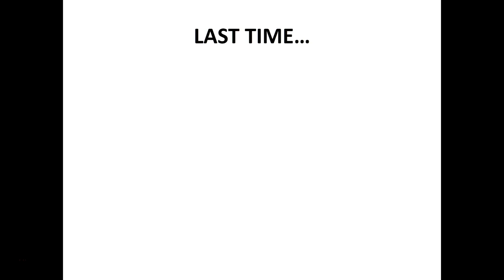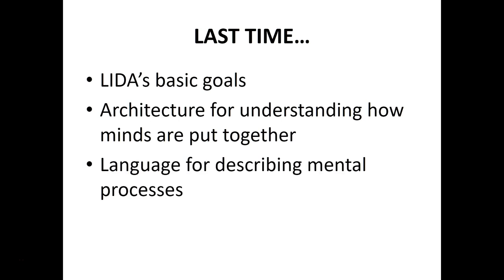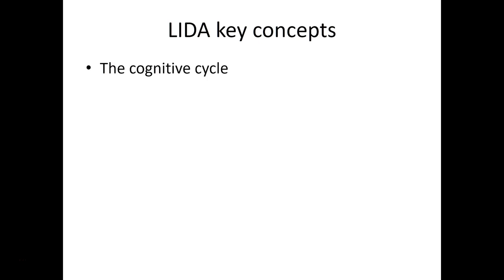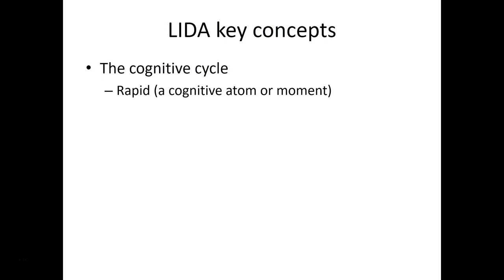LIDAs key concepts (4)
Steve Strain, "A Brief Tour of LIDA," October 2017

Stan Franklin and the Cognitive Computing Research Group (CCRG) at the University of Memphis have developed the LIDA Model of cognition as an approach for the scientific study of mind.

Project Link:
ccrg.cs.memphis.edu